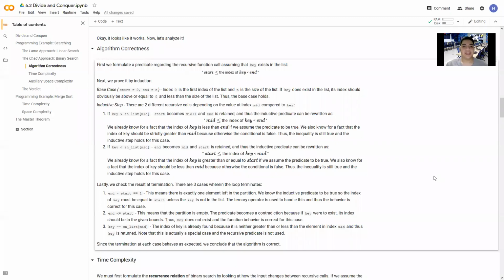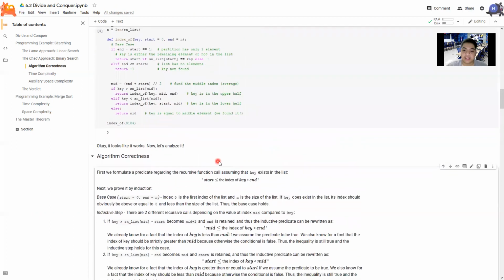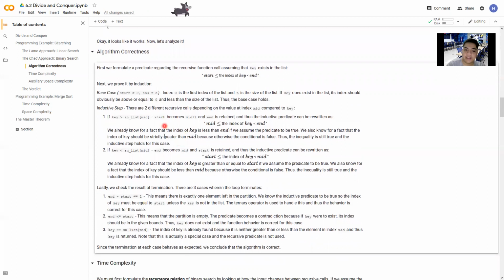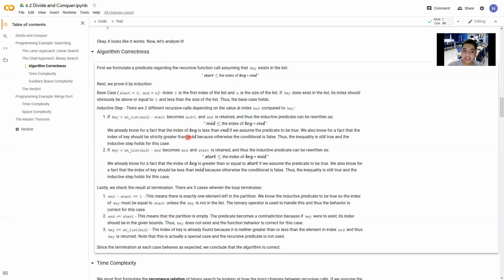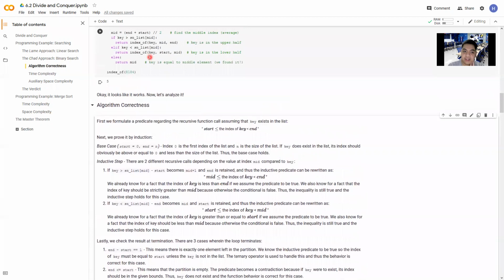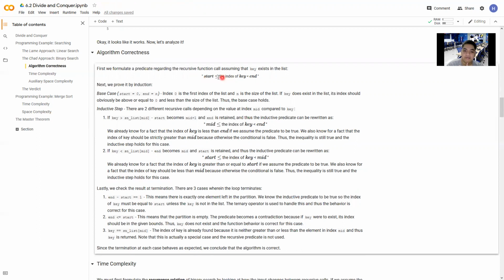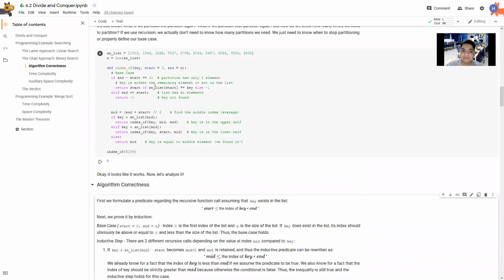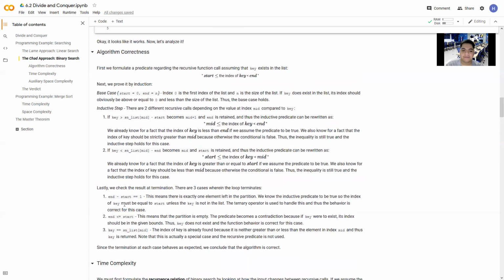EEE 121 Week 6 Part 2 Binary Search Correctness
Analysis of the correctness of the binary search algorithm.